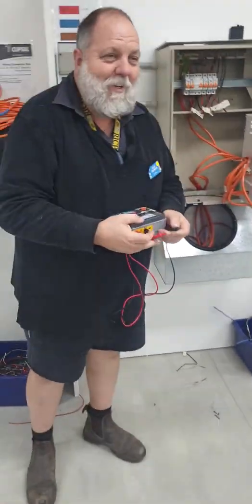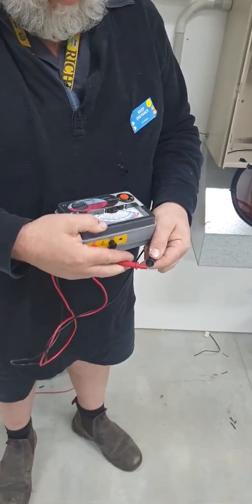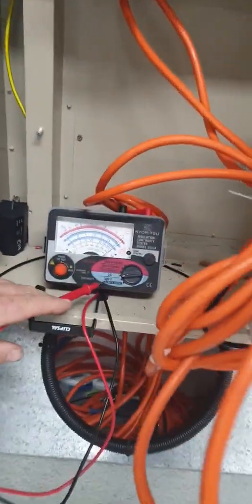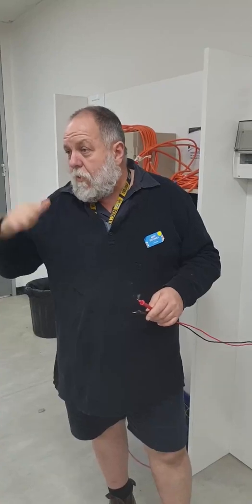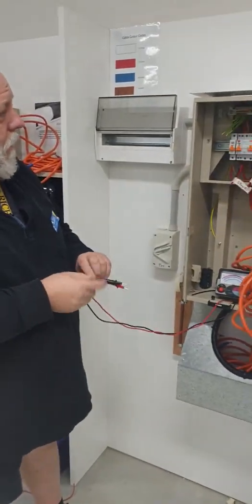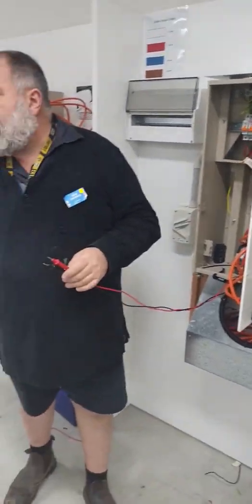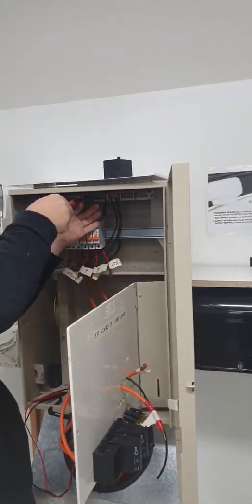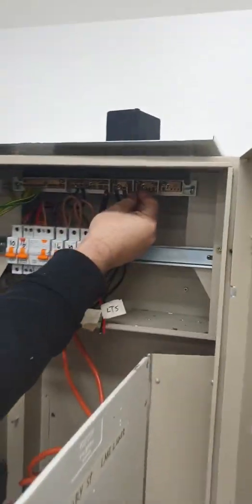g103 switchboard assessment earth testing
testing of main earth and sub earth's